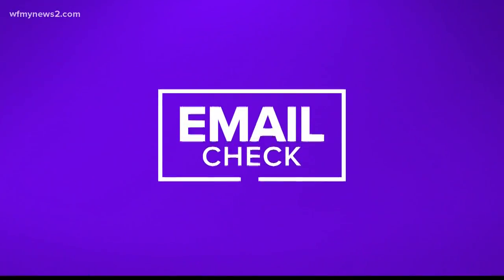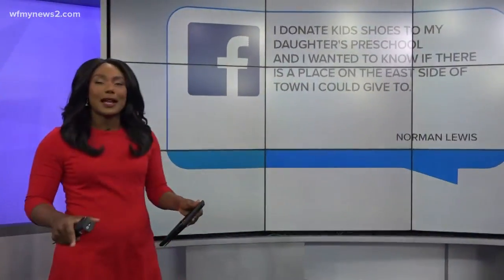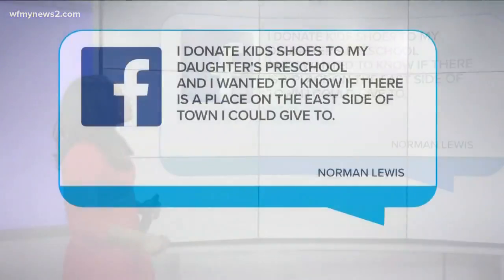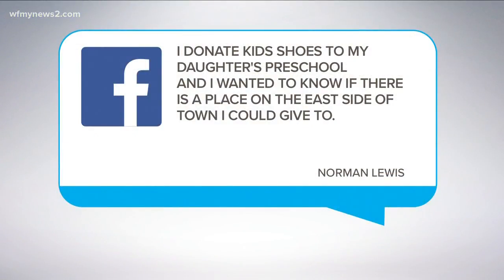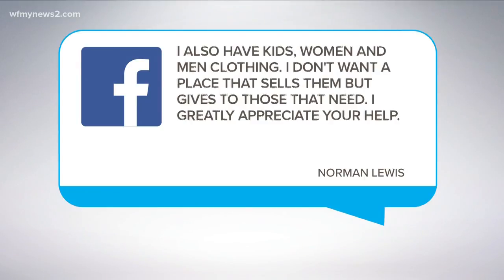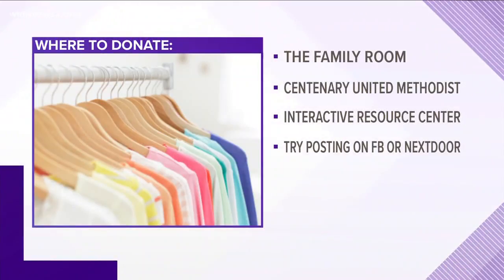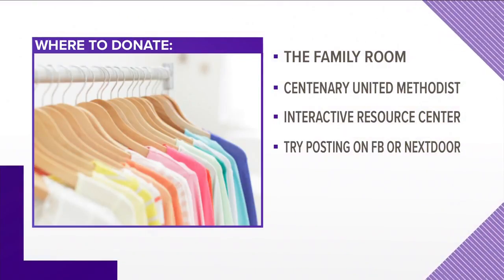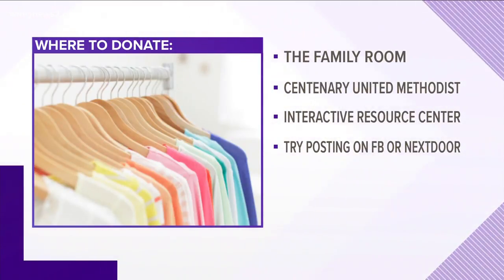Where to give back in Greensboro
A new survey found 2 in 5 adults are not able to fix common household problems without some help.